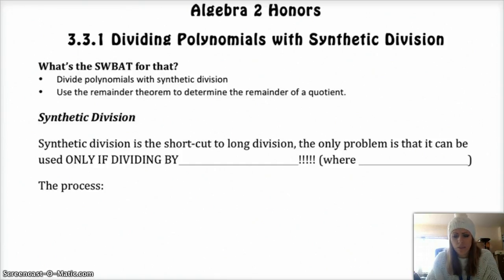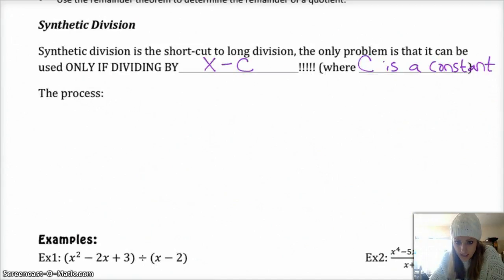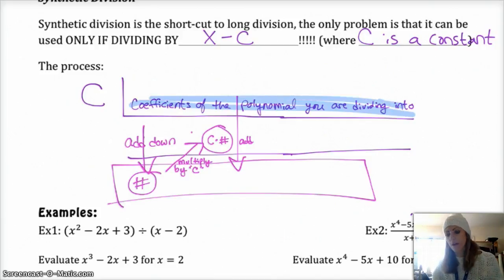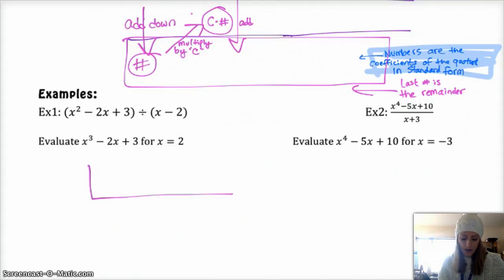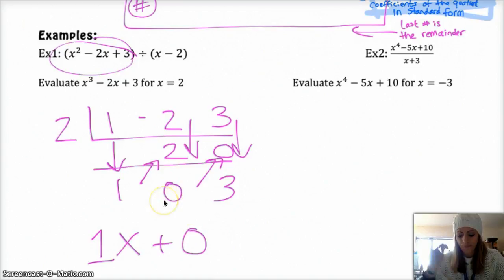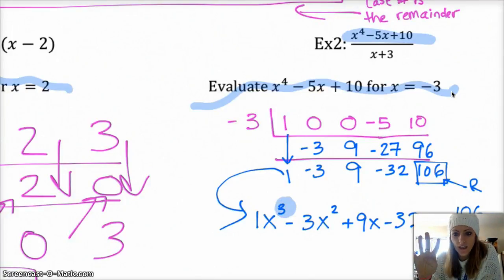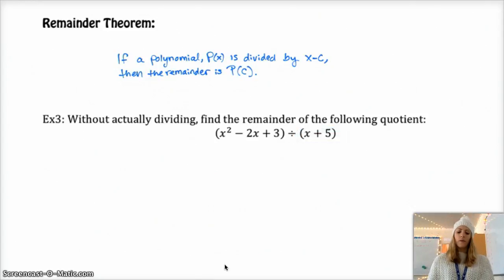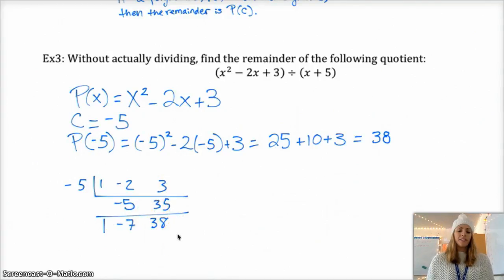Algebra 2 3.3.2 Synthetic Division of Polynomials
Dividing polynomials with synthetic division, remainder theorem